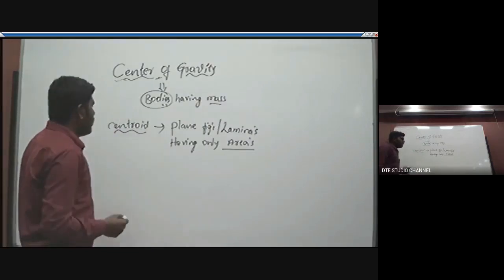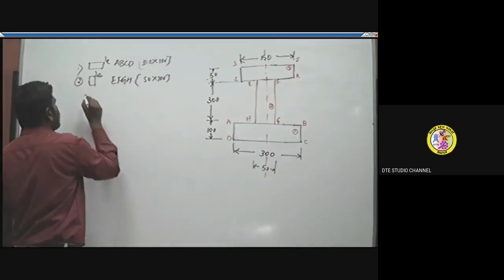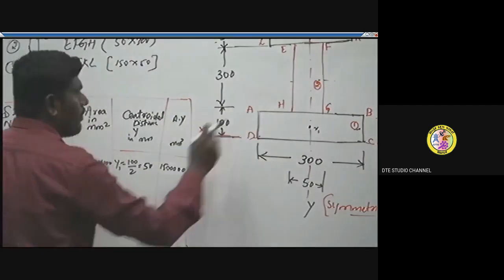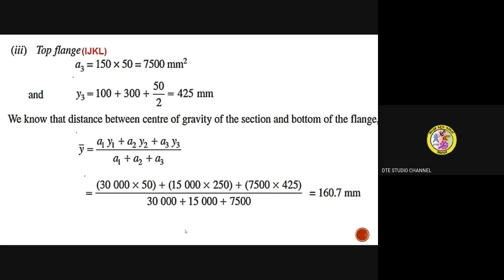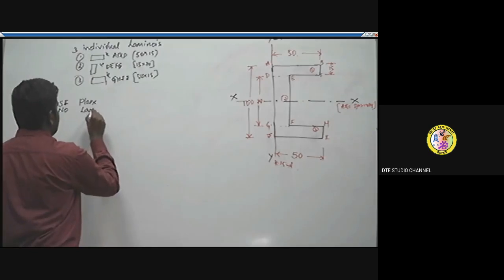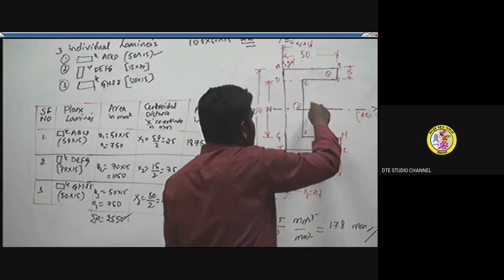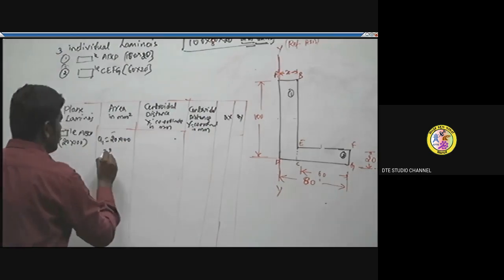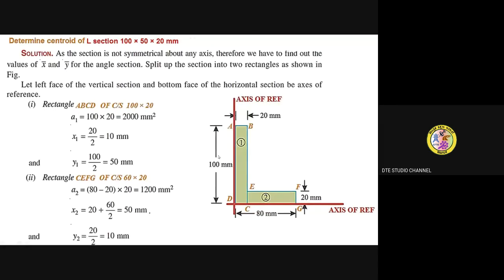Day 7 - Problems on Center of Gravity (Strength of Materials, 05.08.2019, 11.00AM)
Class on Strength of Materials (Problems on Center of Gravity) by Sri.Srirama.V, Lecturer, GPT, Chintamani.